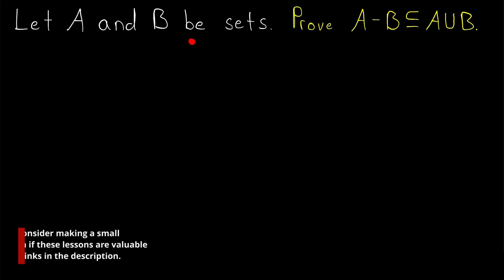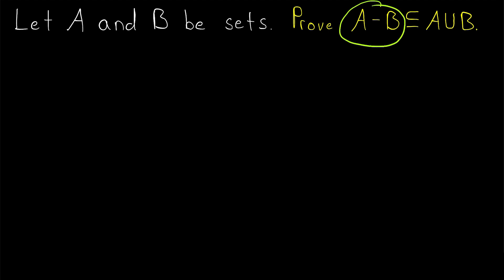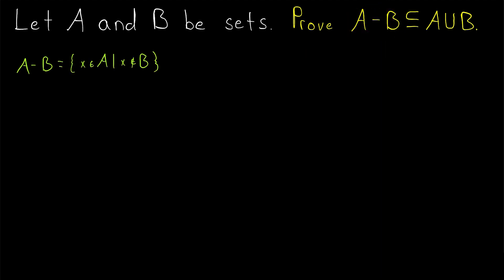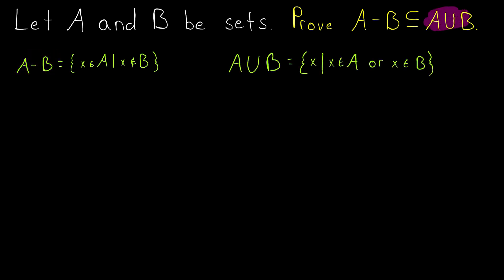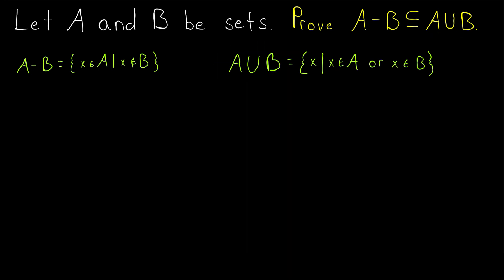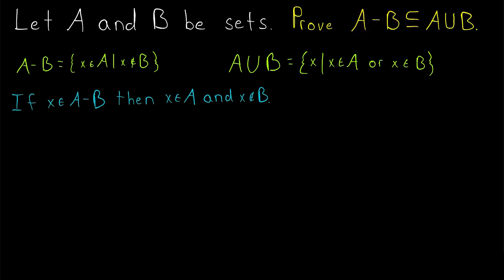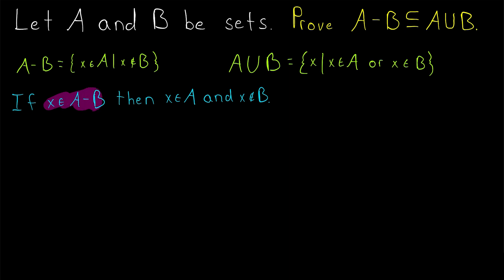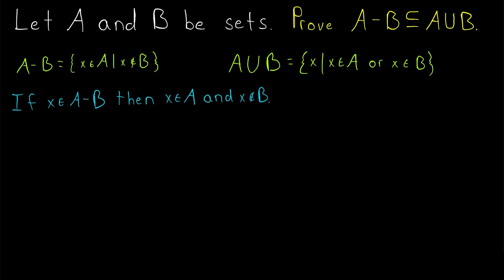Proof: A-B is a Subset of A union B | Set Theory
We prove that A-B is a subset of A union B. A-B is set subtraction, but it is also sometimes written as A\B, which is read as the relative complement of B with respect to A. AUB is the union of A and B and just puts the two sets together, as in it contains all elements from A and all elements from B.

We can think of A-B as beginning with A and then taking all elements from B out of A. We can think of A\B as beginning with B, and then taking the set of all elements not in B that are in A. Either way, we end in the same place, with a set that has all elements of A that are not in B.

To prove A-B is a subset of A union B, we just prove that if an element is in A-B then it must be in A union B as well, which we'll see is quite easy when we apply our definitions!